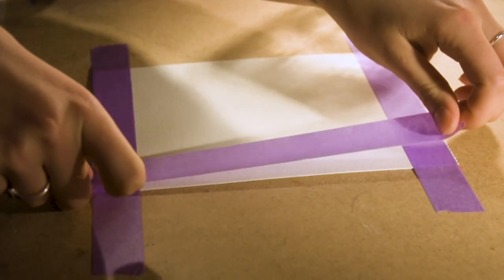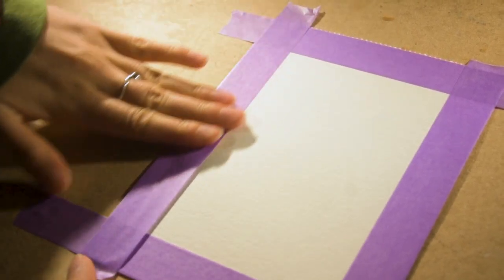Speed Painting - Badgers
Happy Beltane, hope you all have a good one ! ;)